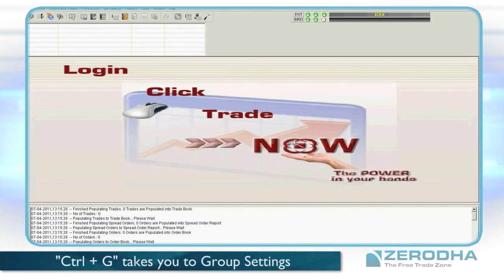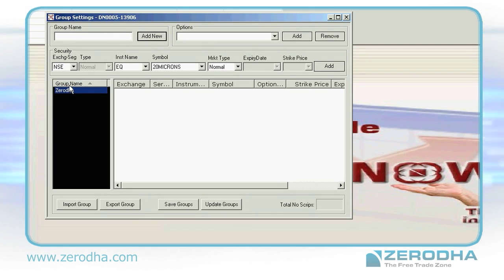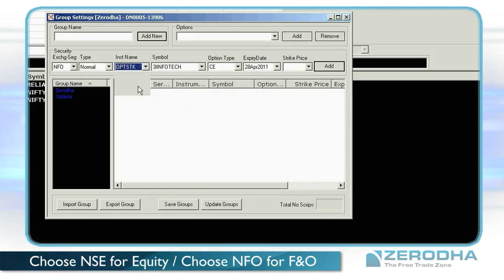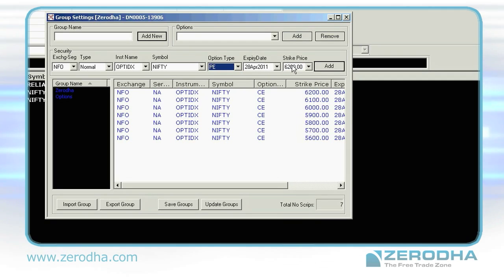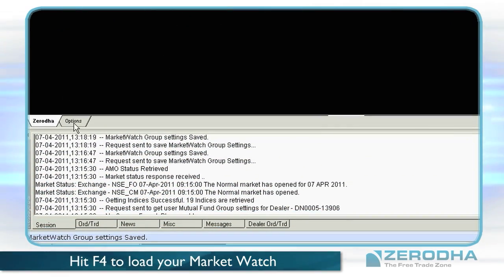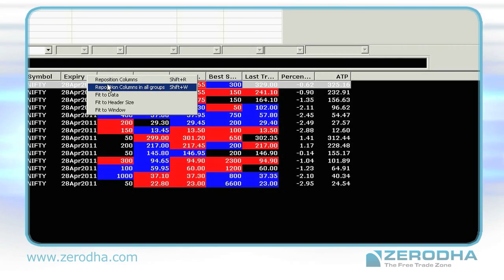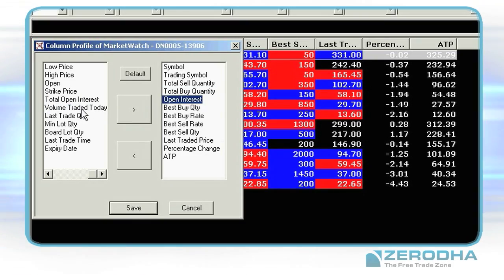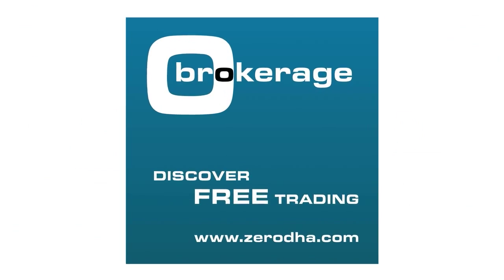How to setup a Market Watch or Add Scrips on Now EXE?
This video gives you complete information about how to set up your market watch and also add scrips on NOW exe.

The video also shows you how to arrange 'columns' on the market watch as per your preference. Brilliant!